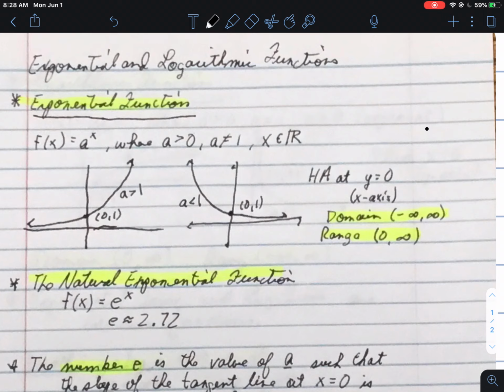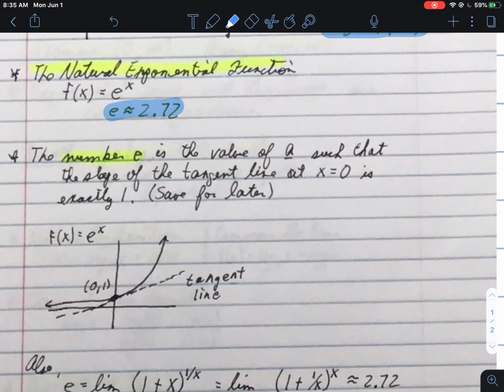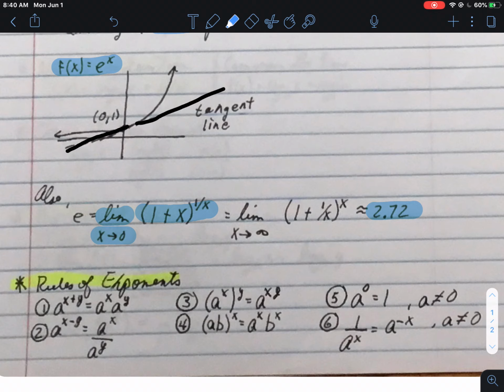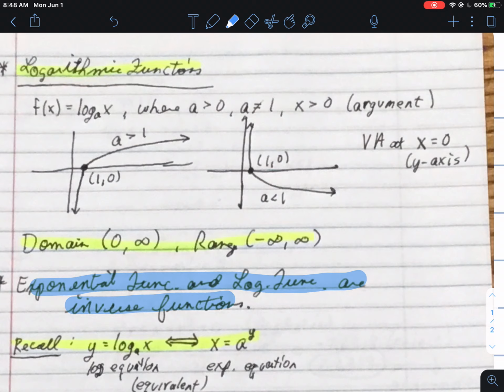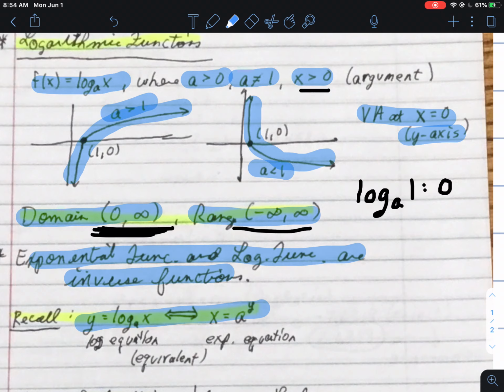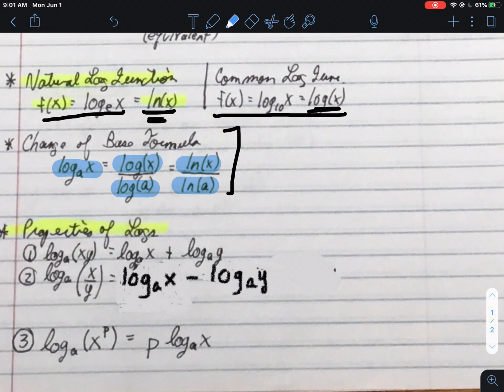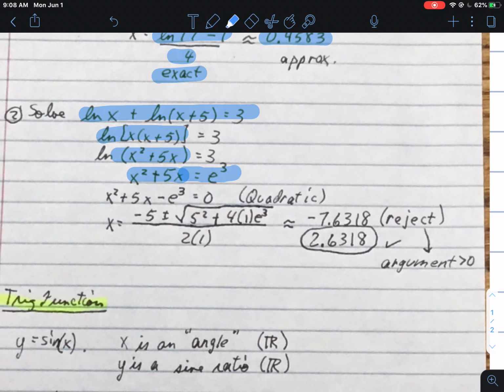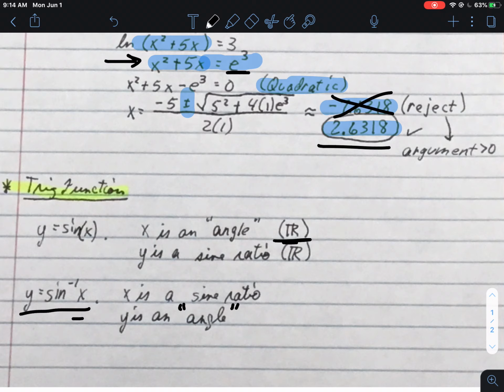Math 1550 Exp and Log Review